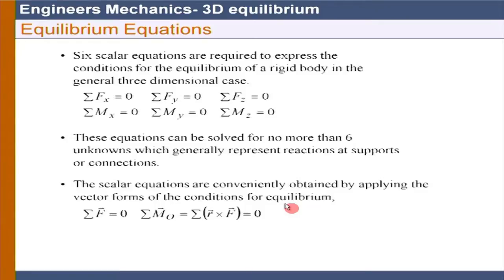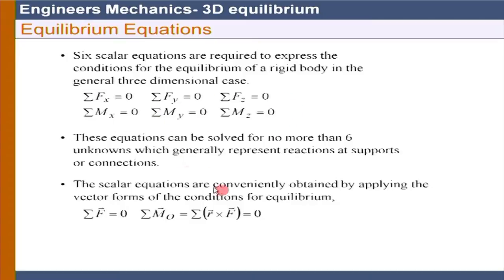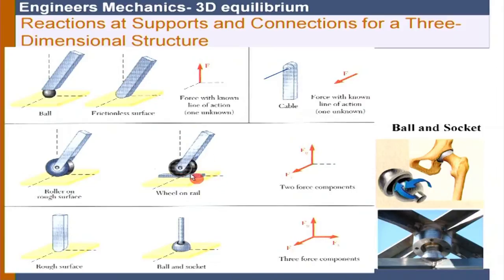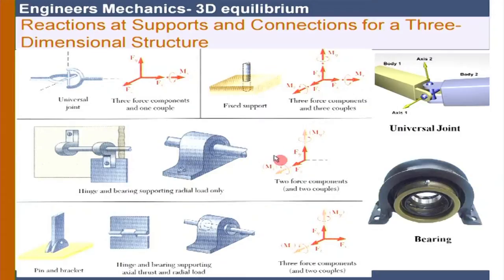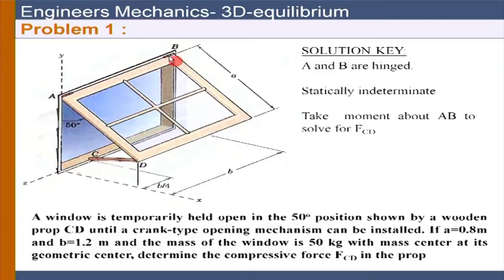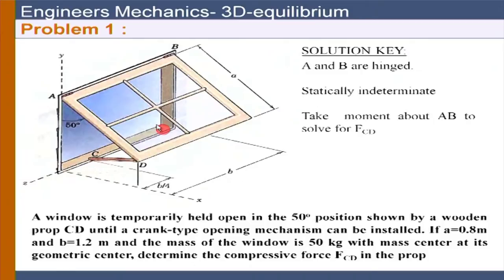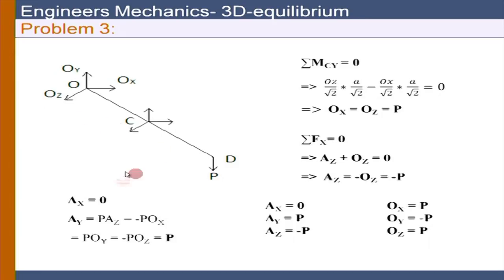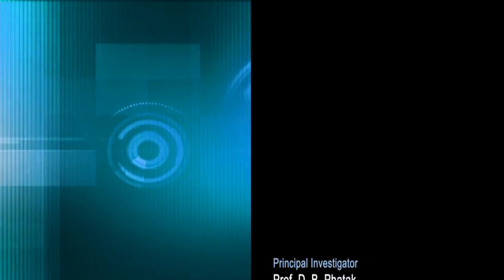EM M L8A 3D Equilibrium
This is part A of 8th session of Engineering Mechanics workshop arranged for teachers. It was delivered by Prof. Sauvik Banerjee from IIT Bombay.

In this session he talked about 3D Equilibrium, universal joint, Bearing, ball and socket, he took some problems and solved them and took some question from participants and discussed with them.